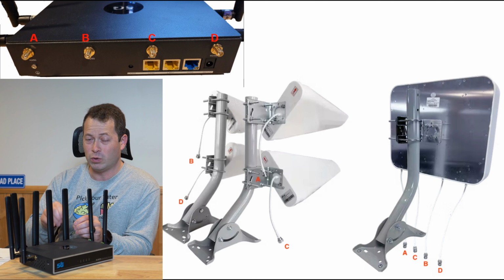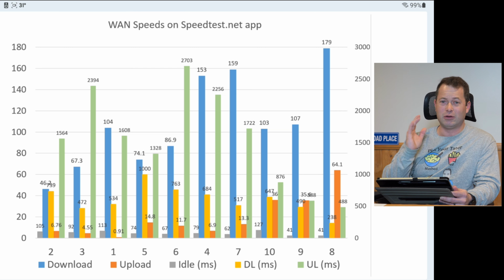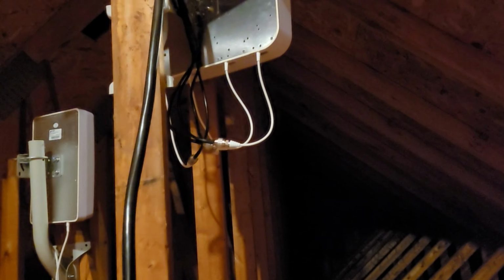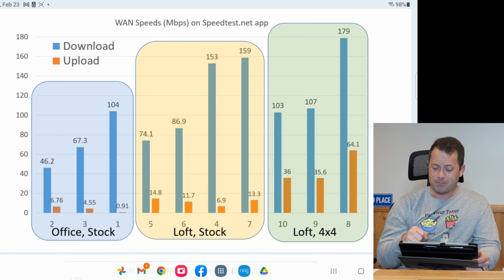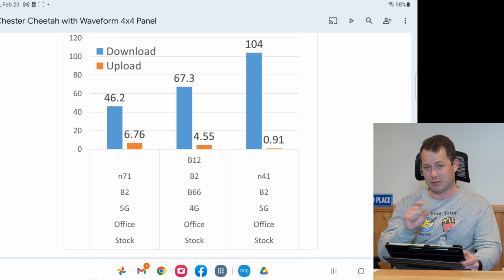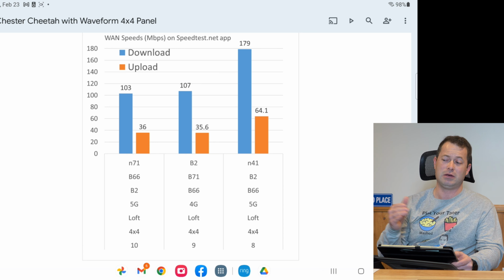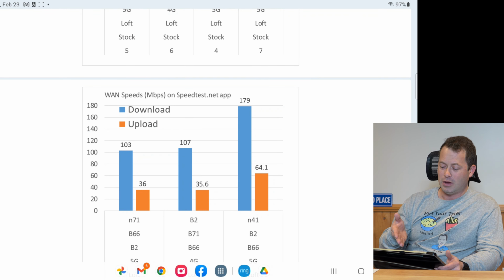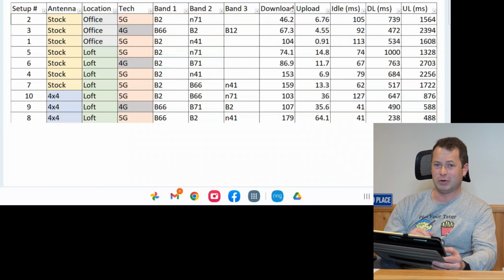✅5G Cellular Router + Waveform 4x4 MIMO External Antenna - Fastest Speed & Ping - Chester Cheetah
Want to get the BEST cellular signal, speed and ping?  Add a Waveform External 4x4 MIMO antenna to your Chester Tech Repair Cheetah 5G Router.  I show the speed difference on 4G LTE, 5G extended and 5G UC on T-Mobile's network.  Get tons of extra features like 5G SA, band locking, tower locking, custom APN and DNS, VPN, WAN failover and more.   Here's a new custom built 5G Modem Router that provides all these capabilities.  It can be configured with a Mediatek or Qualcomm router chipset and a selection of a CAT16, CAT 19 or CAT22 Quectel Modem (mine has the CAT19 RM520-GL modem). It supports Wi-FI 6 and has two LAN ports so its easy to get the speed to all your devices. Due to bulk order for high demand they are passing on savings to you with a stackable coupon!